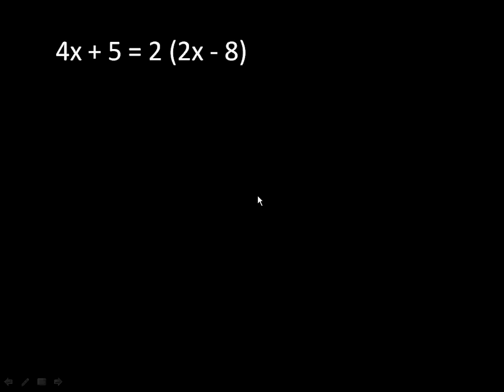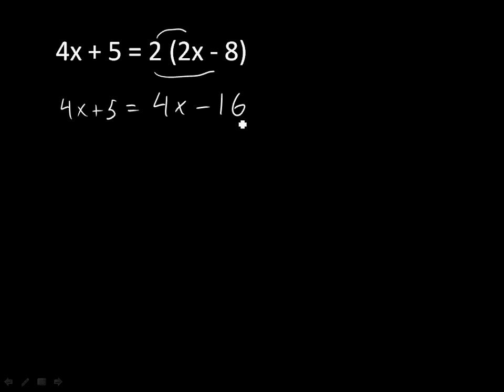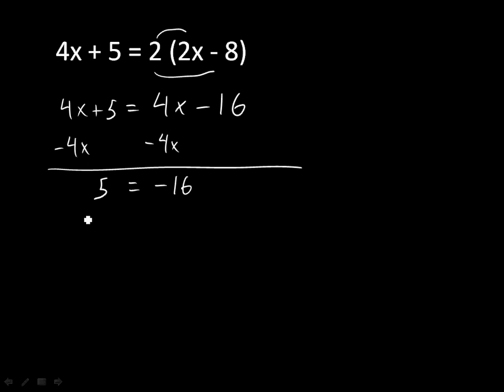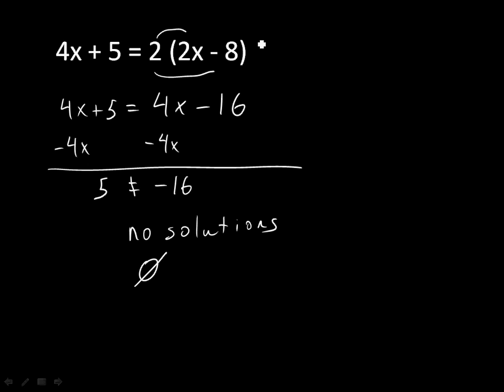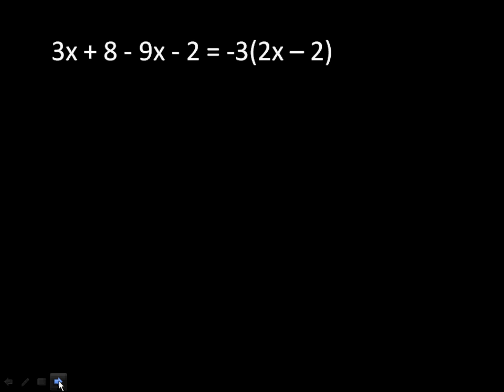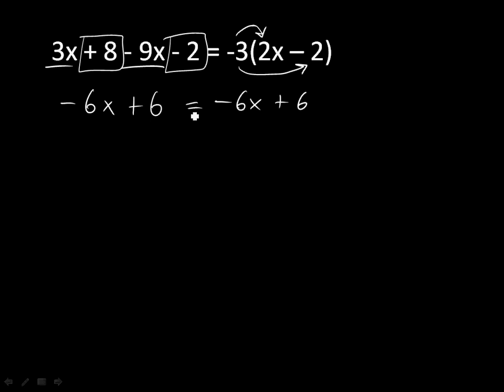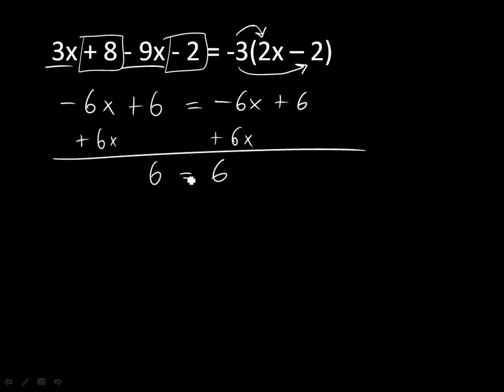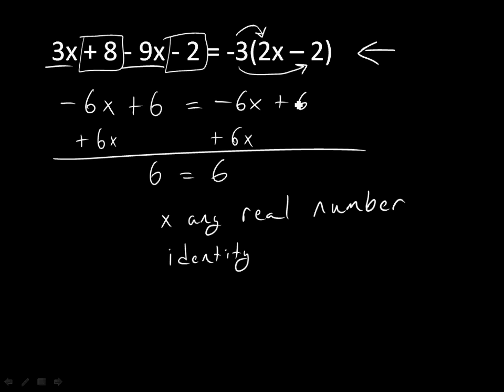Solving Linear Equations: Special Cases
Solving Linear Equations with no solutions or infinitely many solutions